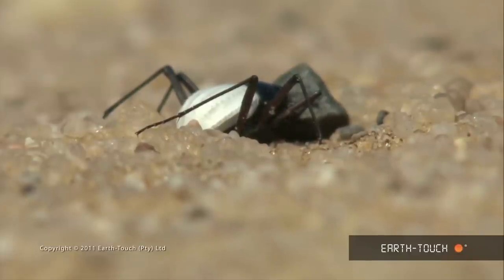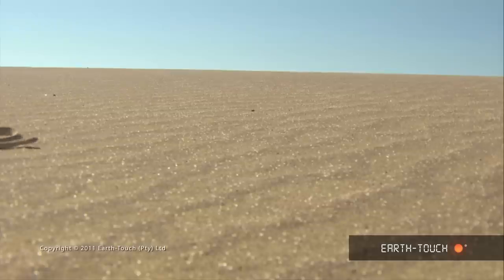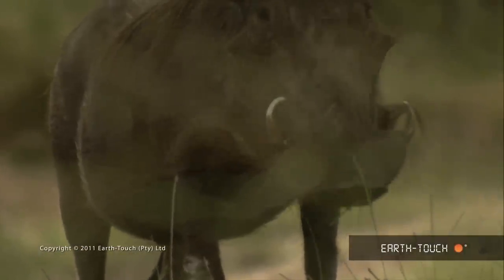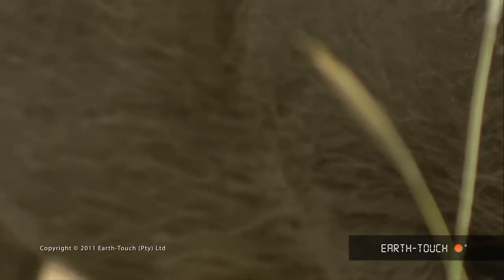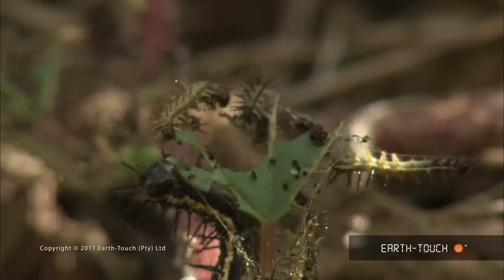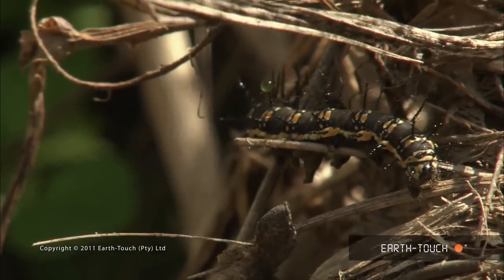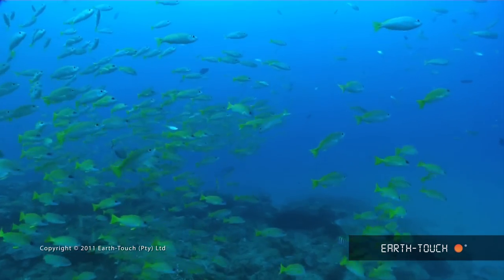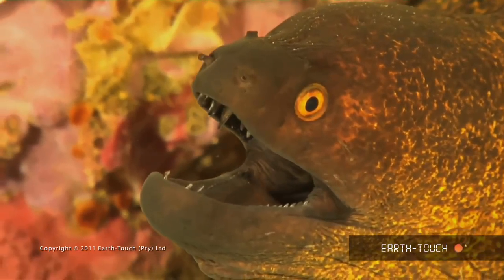Amazing desert animals & a warthog family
See how a snake (01:12) survives the scorching heat of the desert & get close to one of Africa's most comical animals - the warthog (02:32). The Earth-Touch crew also explores a reef environment and films a blood shrimp (08:34), an eel & a fish fight (08:09).